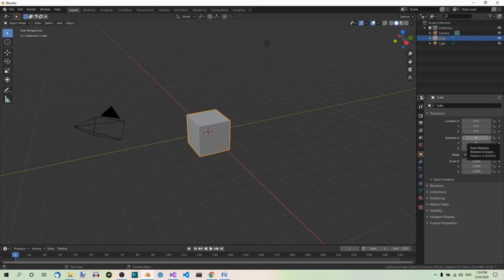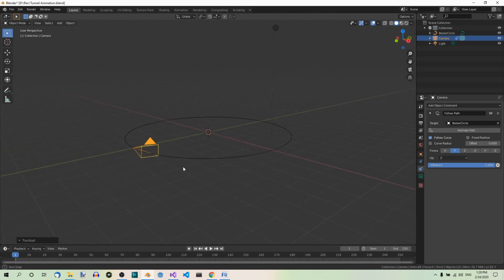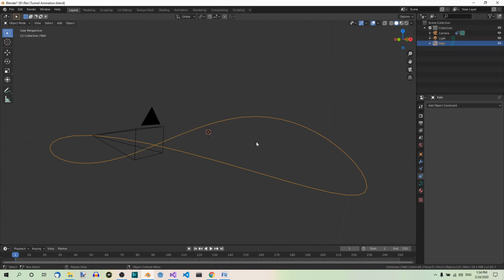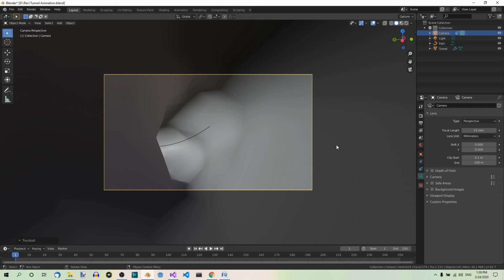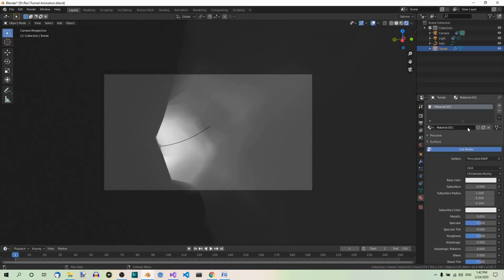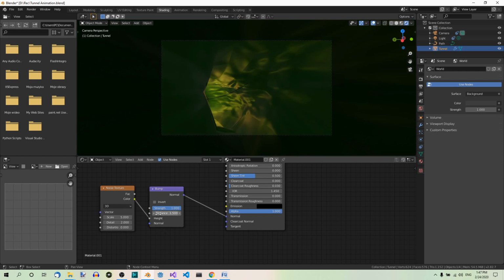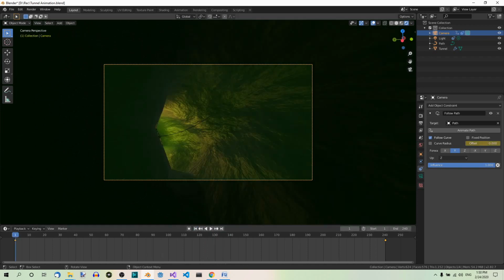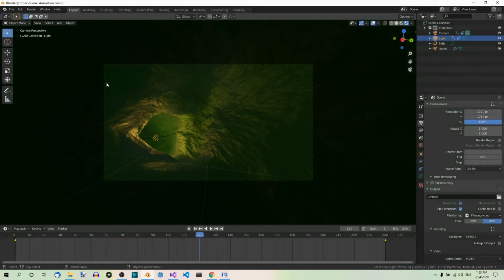Tunnel Animation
Today we’ll make a simple tunnel animation, in which the camera will move along a path inside a tunnel.

I’m going to use the 2.82 version of Blender.

We’re going to cover the following techniques and topics:

• Bezier Circle curve
• Follow Path Constraint
• convert curve to mesh
• Displace modifier
• Voronoi texture
• Bump node
• Noise texture